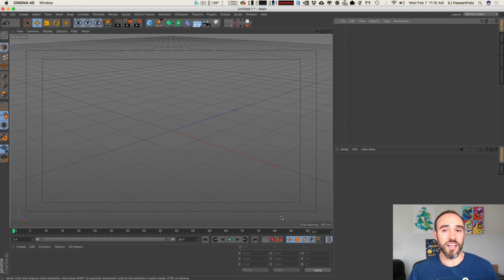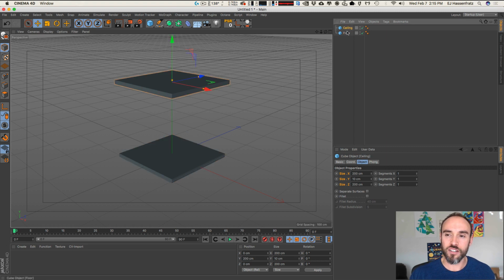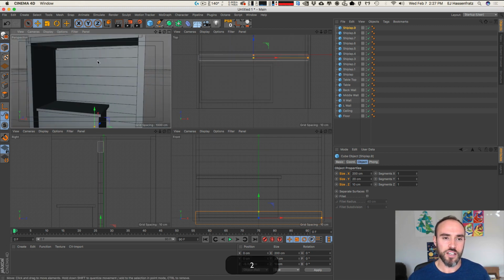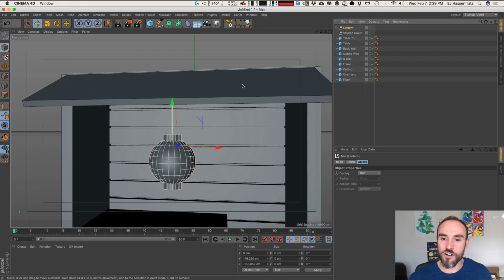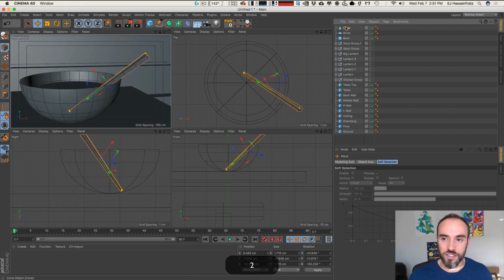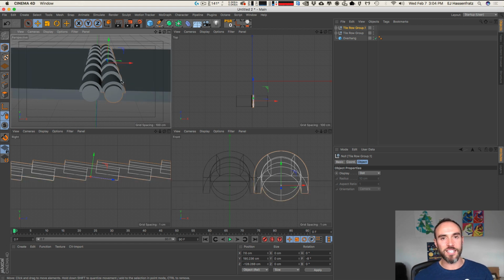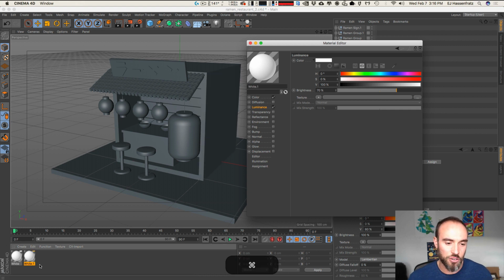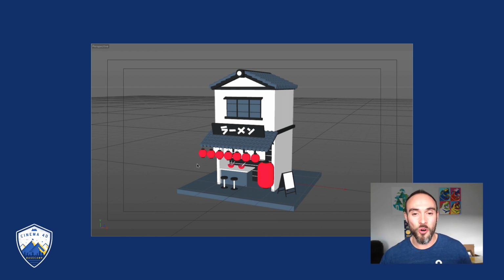Cinema 4D | Getting Comfortable